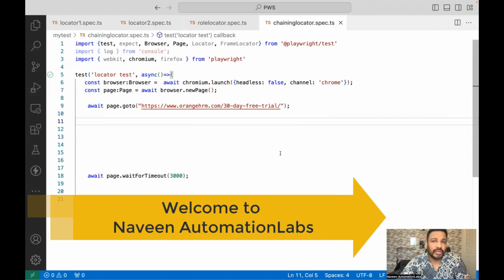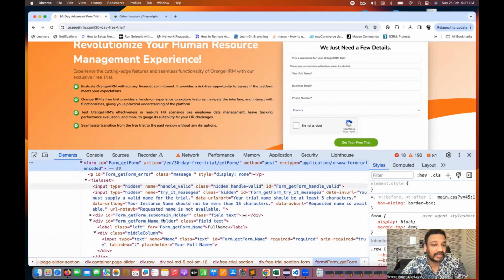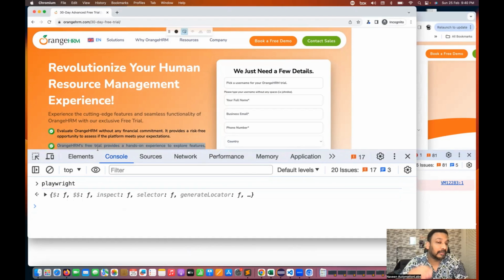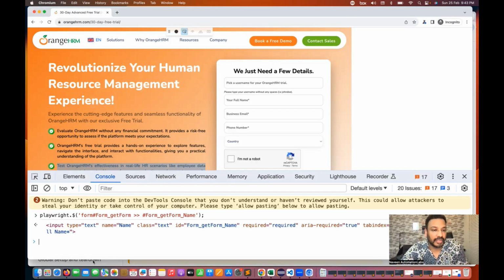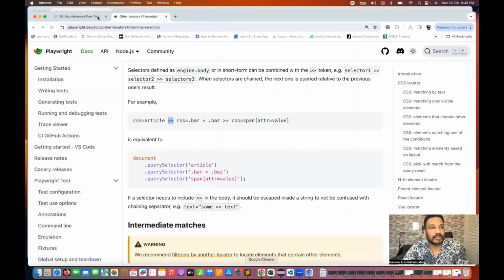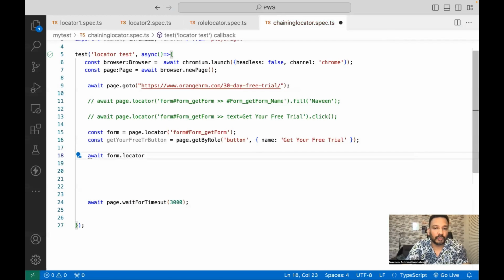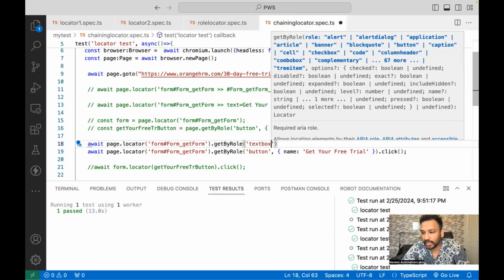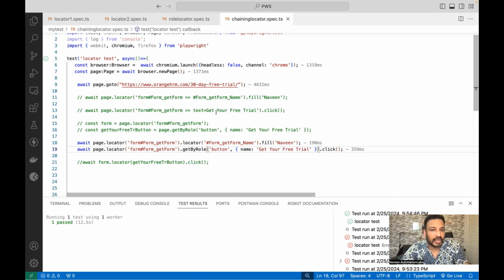#11 - Chaining Locators in Playwright + Typescript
In this video, I have explained how to use Chaining Locators in Playwright + Typescript.

Naveen AutomationLabs Paid Courses:
GIT Hub Course: